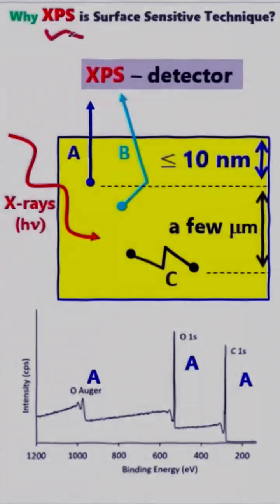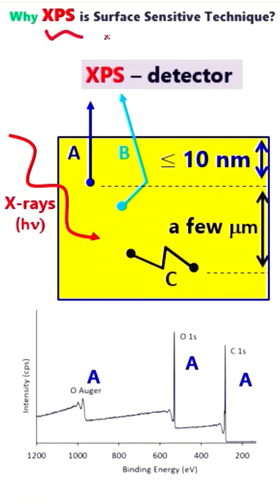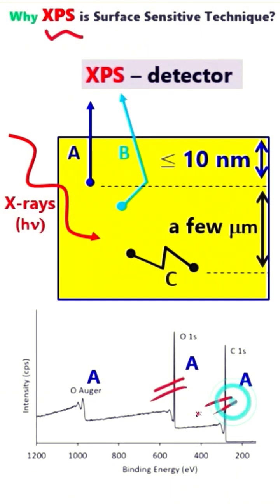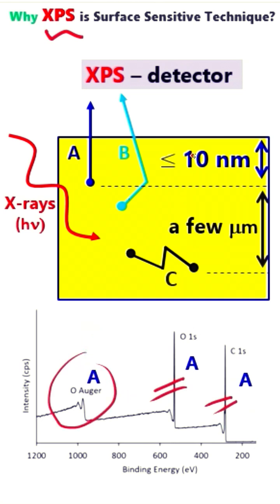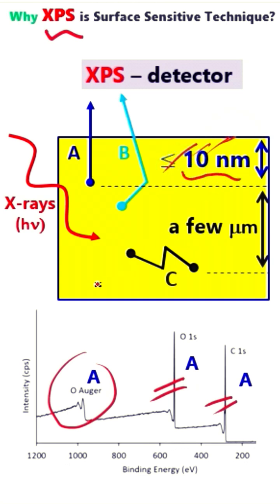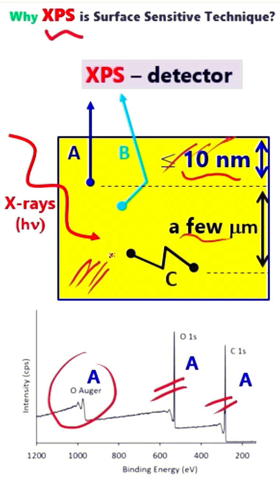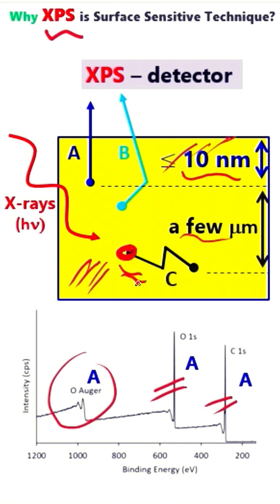Why is XPS called Surface Sensitive Technique?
In XPS, surface sensitivity means how deep photoelectron can be generated and still escape from the sample without inelastic scattering.

Using Beer’s law, it is observed that ~95% of the electrons will escape from a depth of ≤ 10 nm, refer to as information depth (sampling depth) for XPS.

Because the path length of photoelectrons in solids is very small as compared to photons. Therefore, the detected electrons originate from only the top few atomic layers, and we get XPS peaks.